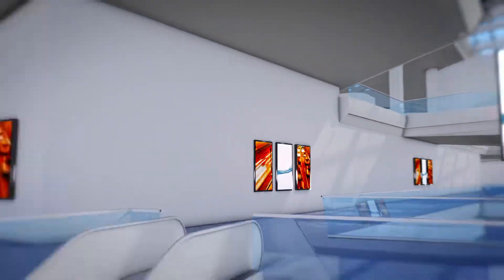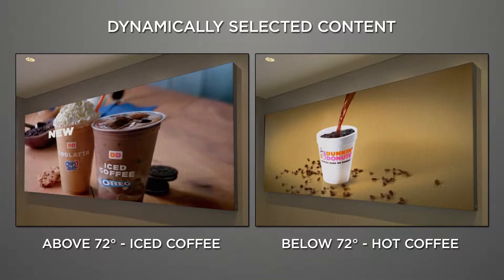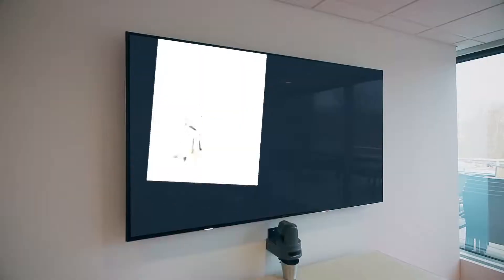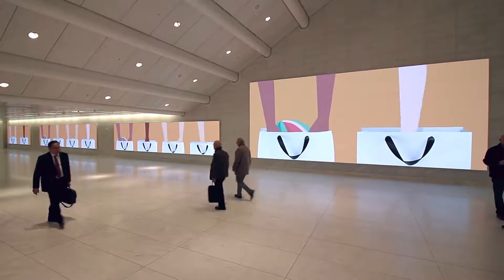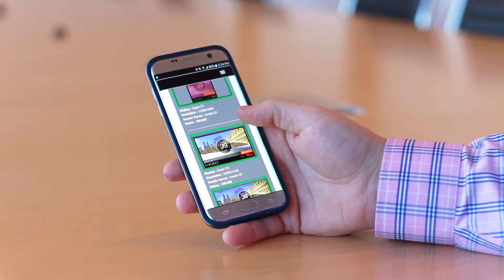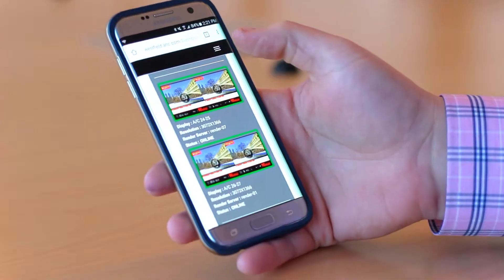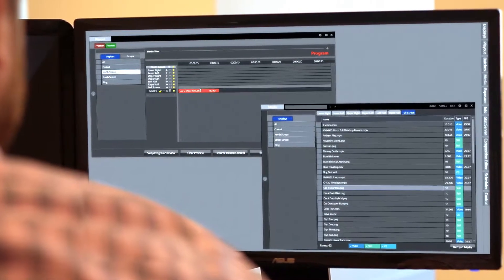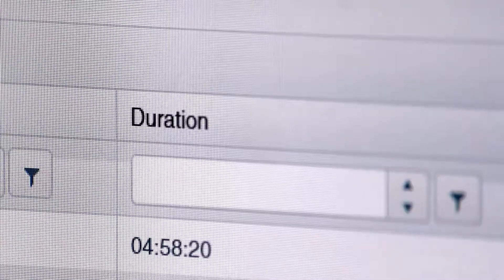ANC LiveSync Overview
LiveSync is an operating system built to synchronize multiple digital media application as one canvas. The platform has been deployed and operated in several high-profile digital media installations, including New York City's Fulton Center and Moynihan Station, the Westfield World Trade Center, and several other commercial, transportation, and retail settings.

The LiveSync operating system creates immersive experiences by synchronizing LED, LCD, and ohter digital display technologies. The system enables one platform to combine pre-scheduled content, including dynamic triggering of content, social media feeds, and other streams based on real-time information.

Through a collaboration and long-standing relationship with NewTek, ANC will integrate NewTek NDI technology to natively accept and distribute live video through LiveSync. NewTek's NDI technology allows video and audio sources to be shared bi-directionally across a network, eliminating the need for costly direct connections, expensive cable runs, and infrastructure upgrades while turning every source into a destination instantly available anywhere on the network.

The LiveSync platform includes a multi-channel sequencer, robust exposure reporting, and HTML5 playback capabilities. The platform enables the scheduling of 50 individual pieces across 50 individual screen locations, to be played back both independent from each other and then as one canvas in as little as 15 minutes.